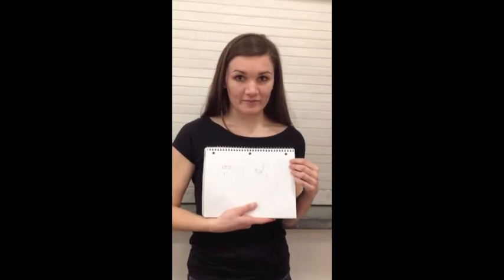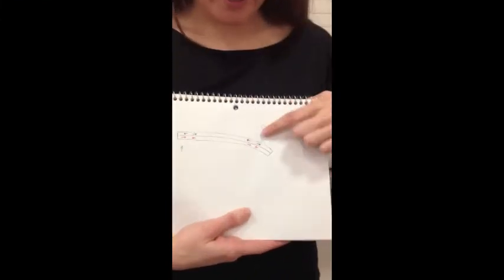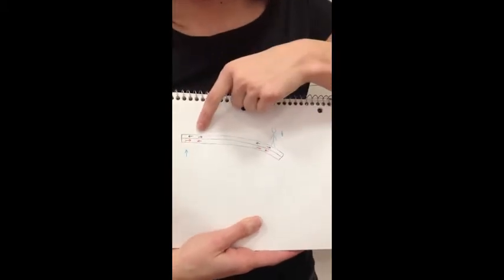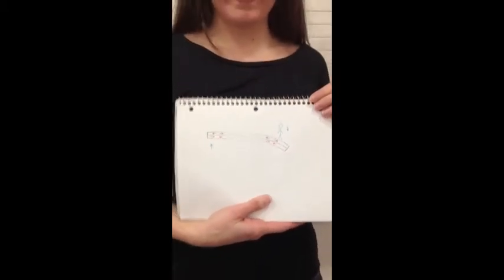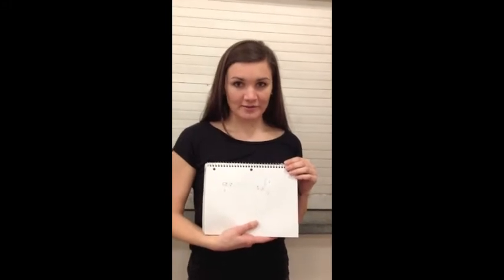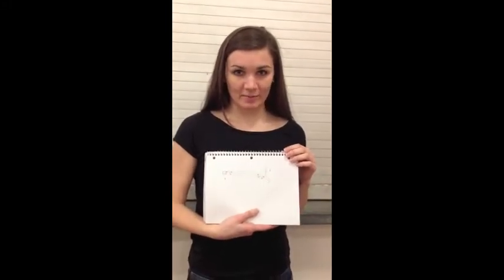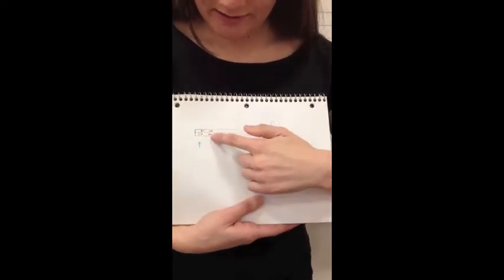Structural Member Forces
Explanation and Demonstration Tension, Compression, and Shear Forces